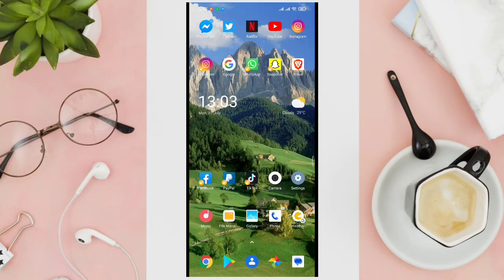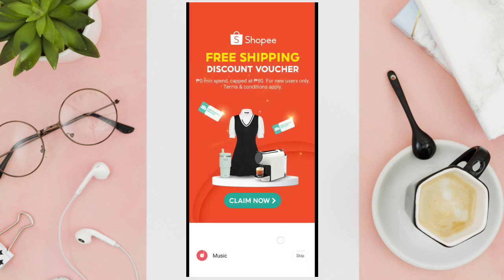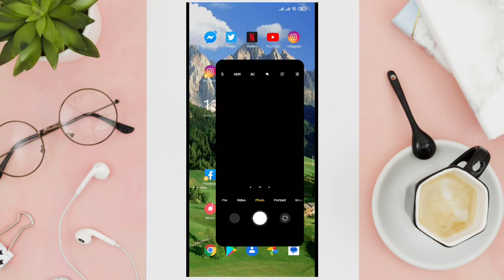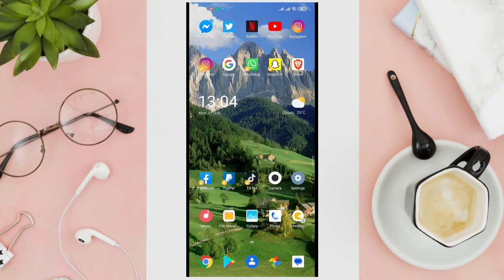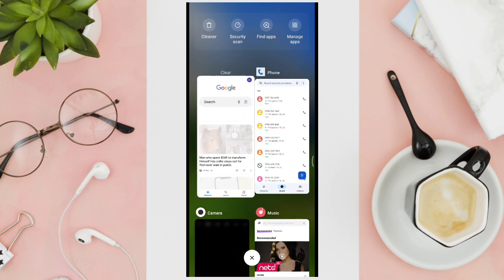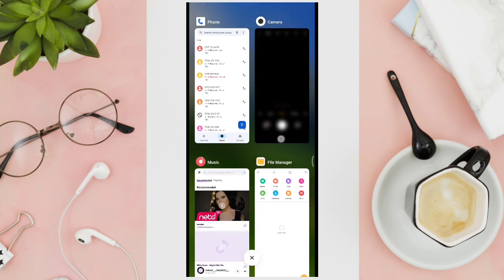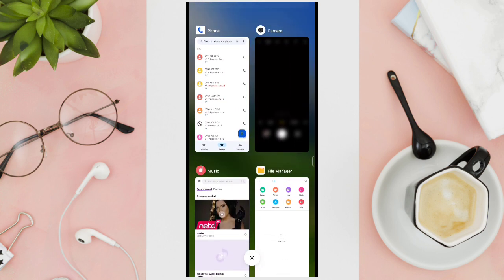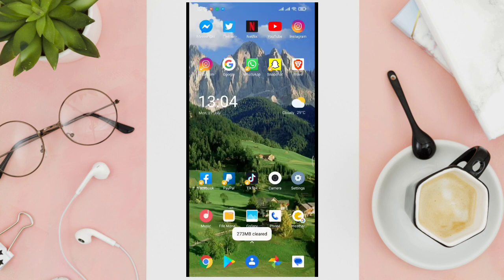How To Close All Background Apps On Android (Step By Step)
Speed up your Android! Learn how to close background apps: Stop background running apps on Android easily with our step-by-step guide. Optimize performance now!